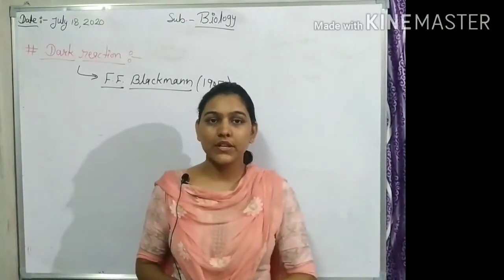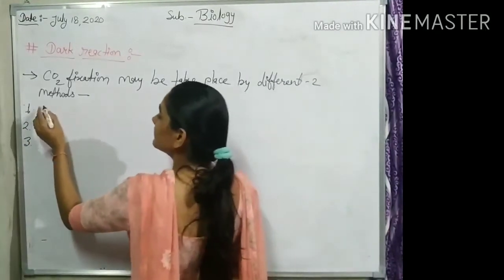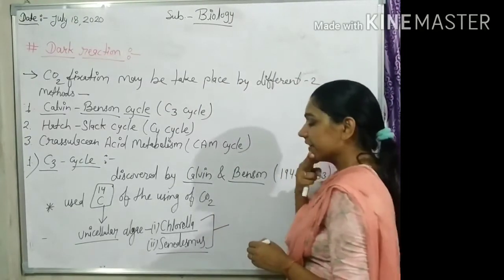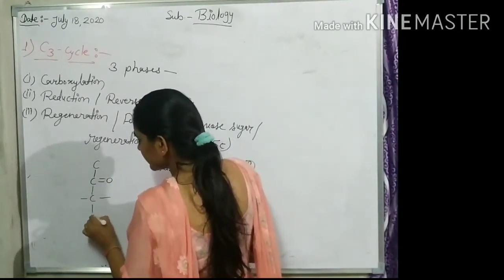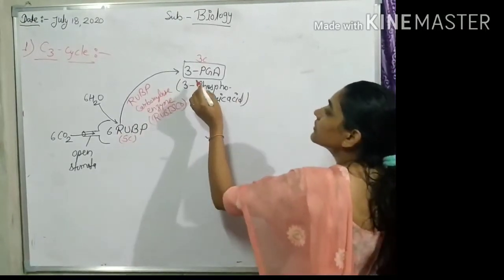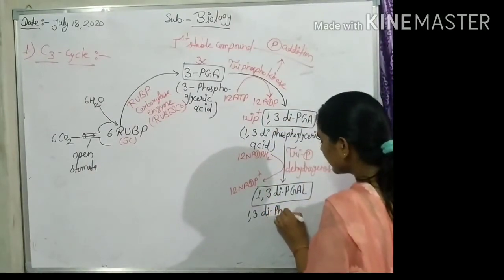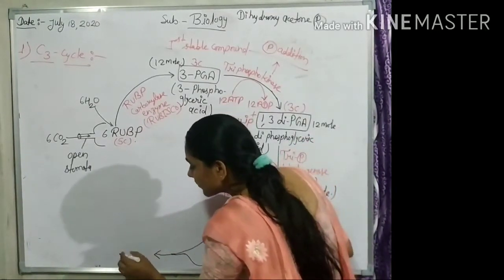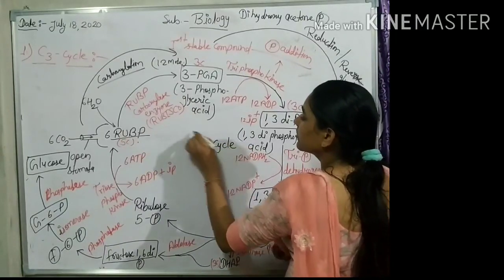Photosynthesis.. lecture 8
Dark reaction